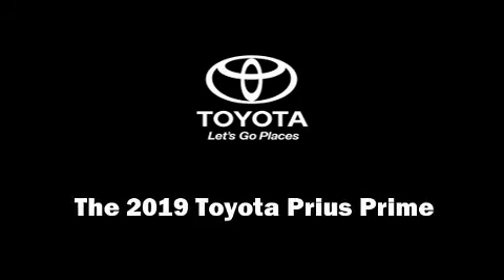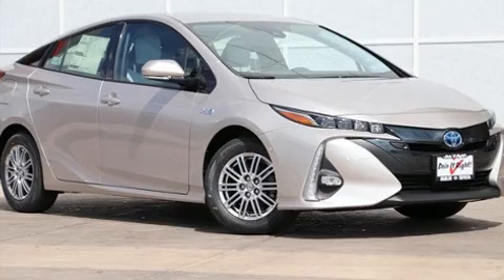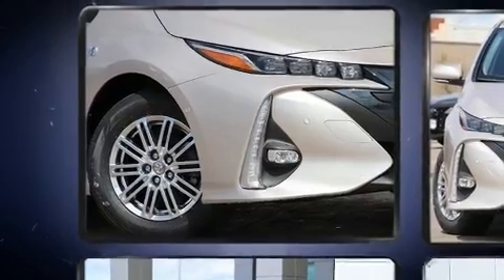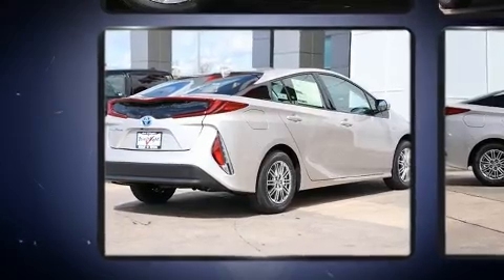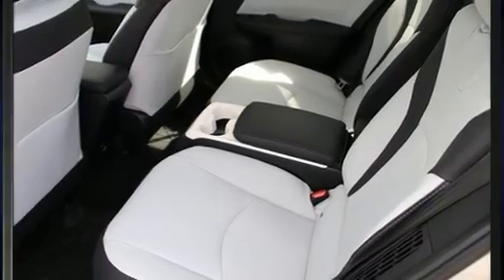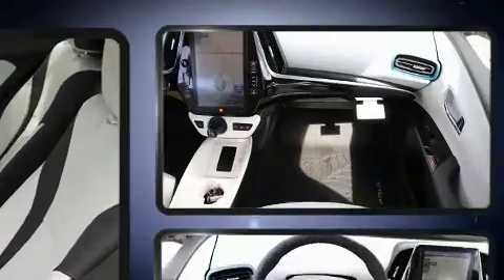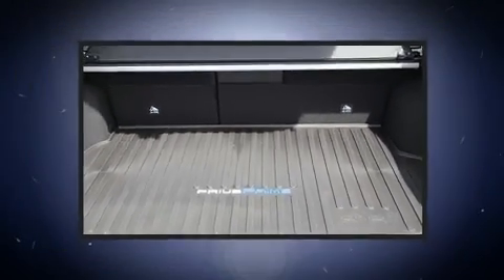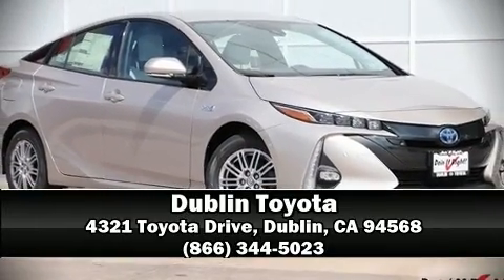2019 Toyota Prius Prime Advanced in Dublin, CA 94568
Dublin Toyota
4321 Toyota Drive

Outstanding design defines the 2019 Toyota Prius Prime. Smooth gearshifts are achieved thanks to the 1.8 liter 4 cylinder engine, and for added security, dynamic Stability Control supplements the drivetrain. Top features include rain sensing wipers, 1-touch window functionality, a trip computer, an automatic dimming rear-view mirror, heated seats, blind spot sensor, an overhead console, and a split folding rear seat. Storage solutions are integrated throughout the interior, demonstrating thoughtful attention to detail. The unique heads-up display projects vehicle information onto the windshield, including speed, gear selection and engine speed. Drivers benefit by not having to take their eyes off the road. Audio features include an AM/FM radio, steering wheel mounted audio controls, and 10 speakers, providing excellent sound throughout the cabin. Passenger security is always assured thanks to various safety features, such as: head curtain airbags, front side impact airbags, traction control, brake assist, anti-whiplash front head restraints, a panic alarm, an emergency communication system, and 4 wheel disc brakes with ABS. Adaptive cruise control maintains a pre set distance behind the car ahead of you, simplifying highway driving and enhancing safety. Our sales reps are knowledgeable and professional. They'll work with you to find the right vehicle at a price you can afford.